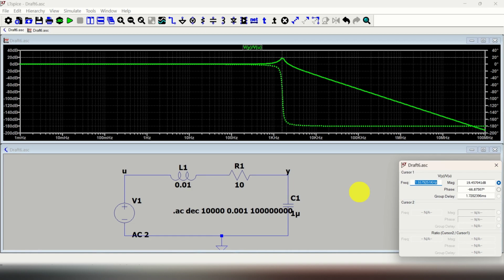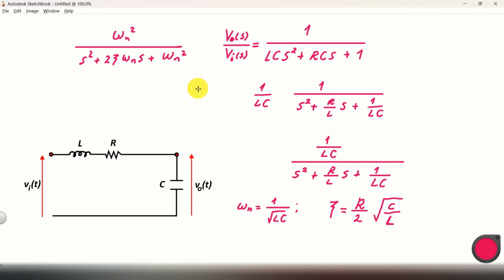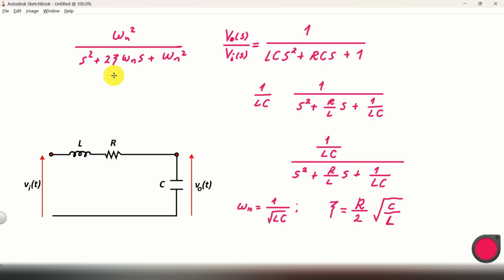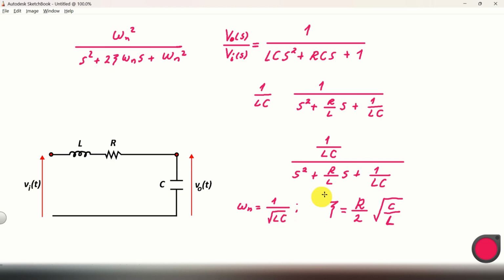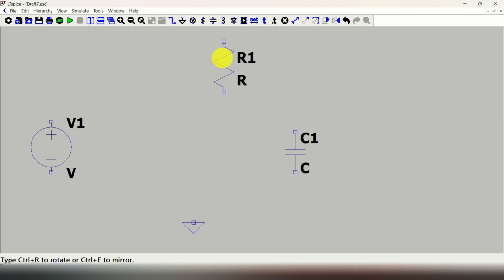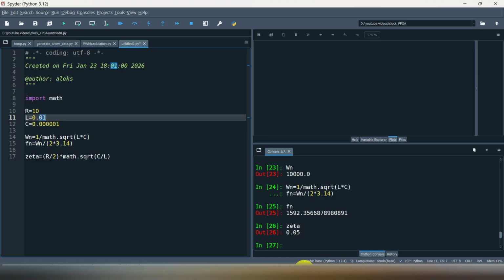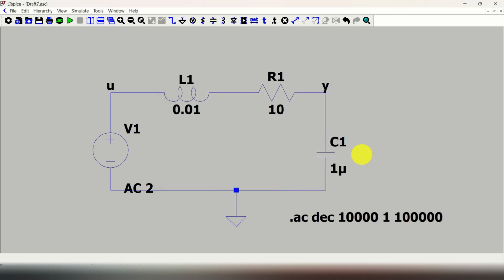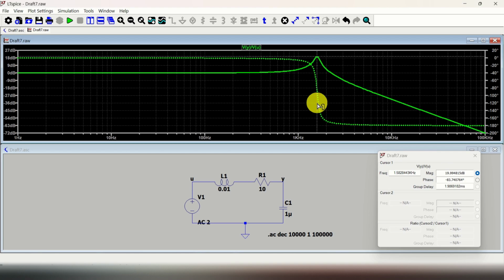LTspice tutorial: Bode Plot of RLC Circuit with Theoretical Validation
In this LTspice tutorial, we explain how to generate a Bode plot of an RLC (resistor-inductor-capacitor) circuit in LTspice. We explain how to properly set up the simulation configuration such that we generate the log magnitude and phase response of a circuit in LTspice. We also explain how to validate the simulation results by using a theoretical results for the frequency response of the RLC circuit. We explain how to validate the natural undamped frequency and the damping ratio and how to compare theoretical results with LTspice simulations.